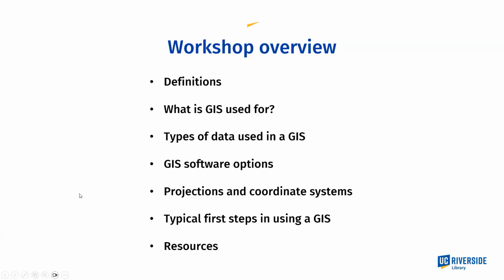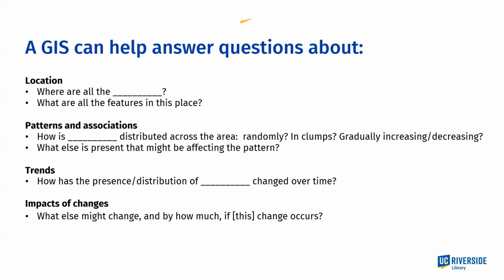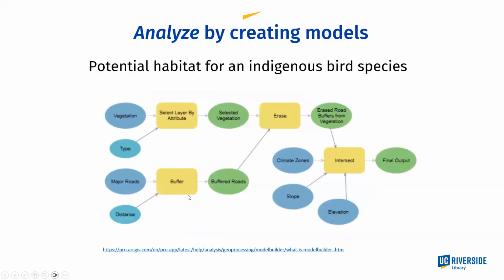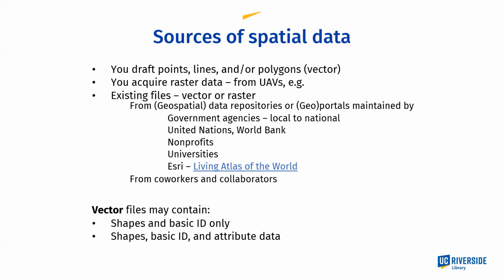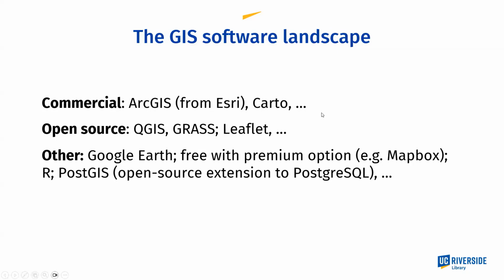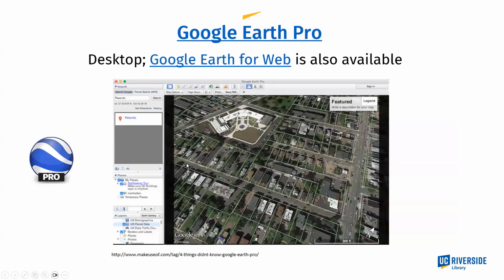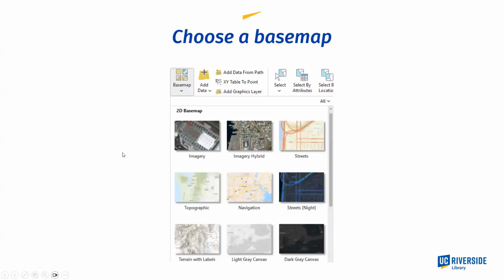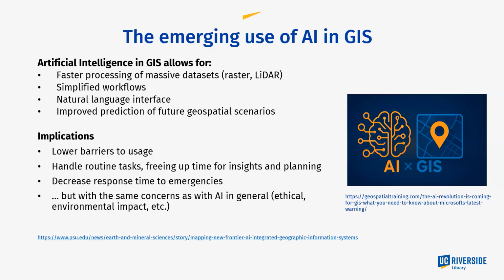GIS Basics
Are you brand new to learning about geographic information systems (GIS)? This workshop gives you a basic understanding of what a GIS can do. We also look at GIS data types, some fundamental concepts in mapping, and the GIS software choices that are available.

3:20 - Definitions
7:39 - What is GIS used for?
19:01 - Types of data used in a GIS
19:27 - Vector data
21:05 - Raster data
28:32 - Tabular data
32:30 - GIS software options
41:43 - Projections and coordinate systems
48:04 - Typical first steps in using a GIS
53:59 - The emerging use of AI in GIS
56:17 - Resources